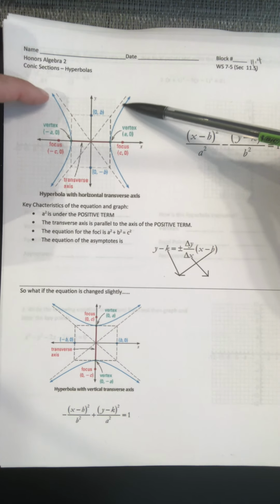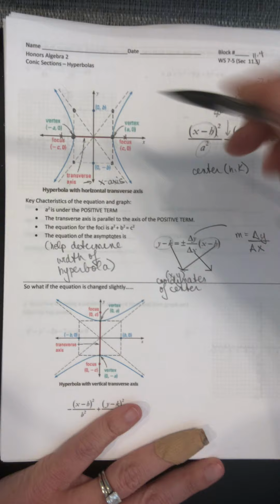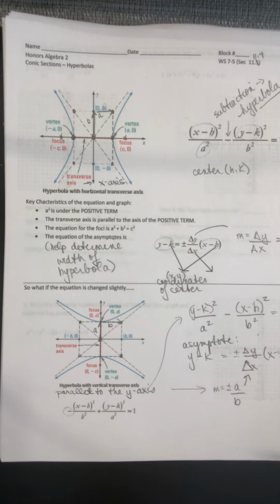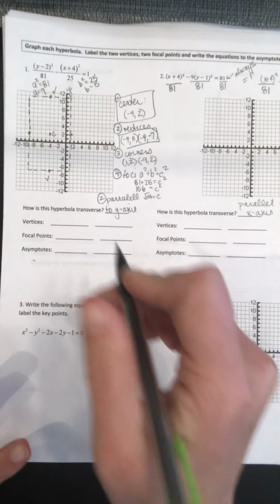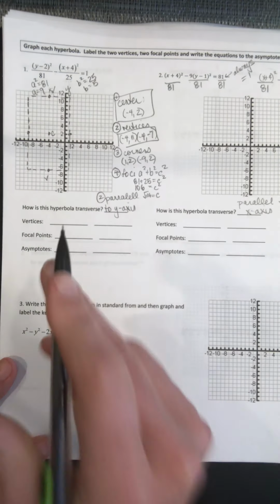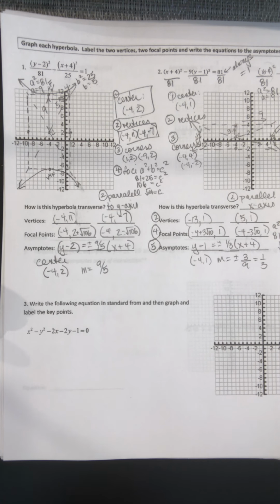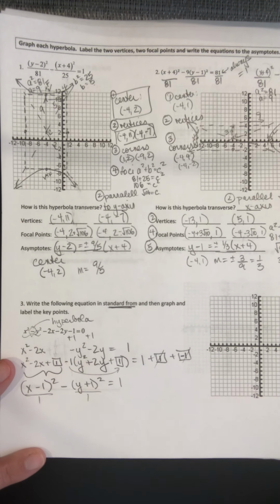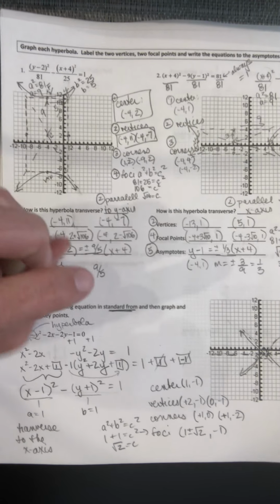HA2 Unit 7 Day 11 Lesson